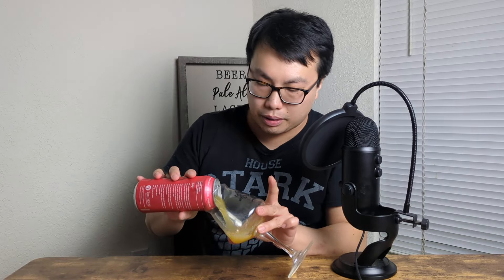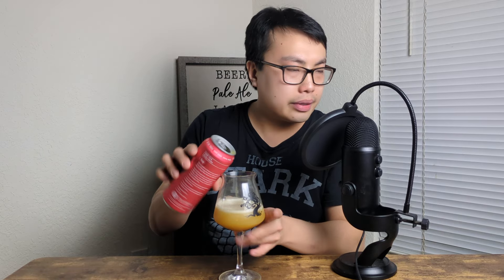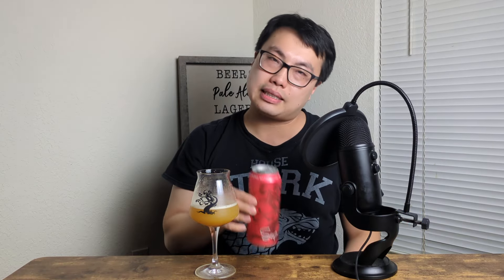Tree House Sap (Now Simcoe IPA!)- Ep. #3802